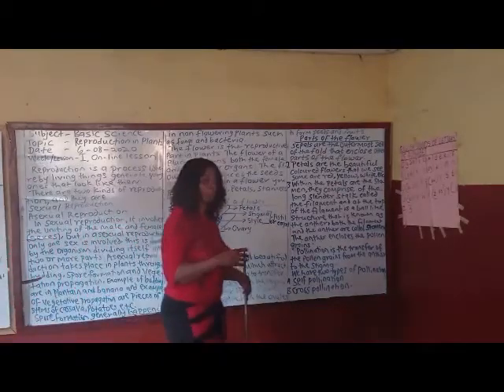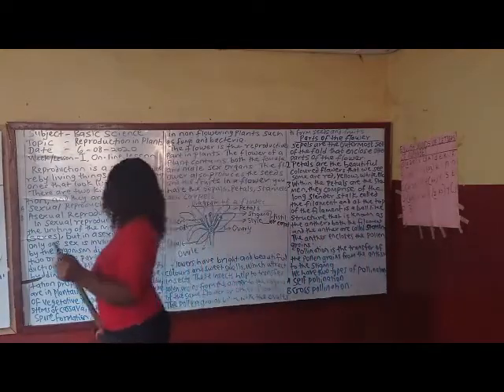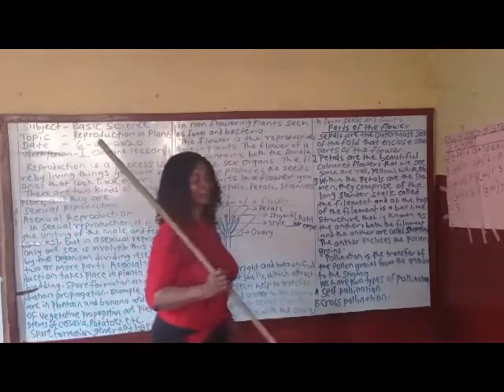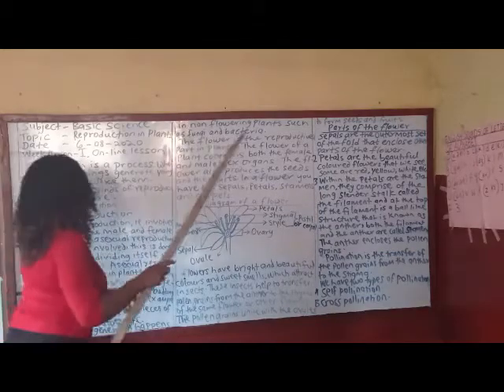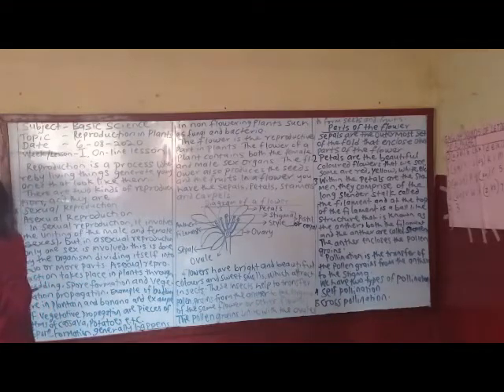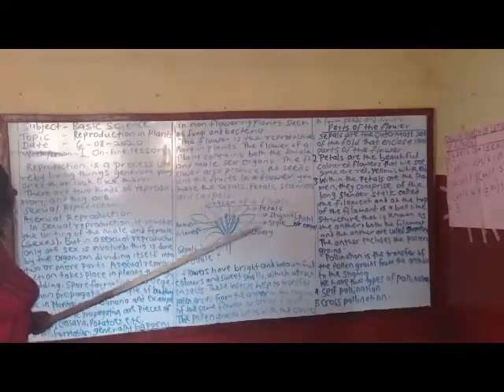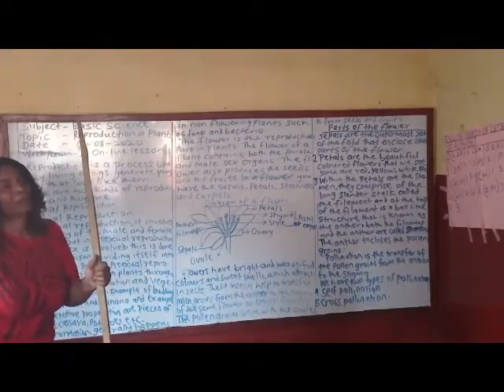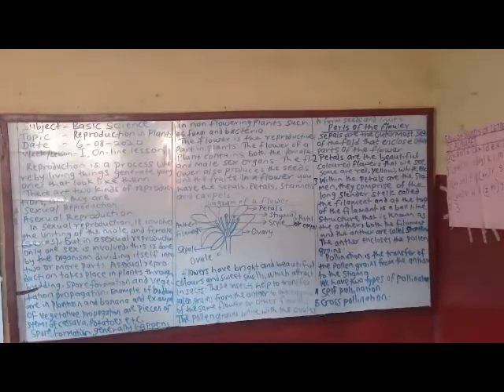Tutorials for grade 6 part 3 REMS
Kids lesson